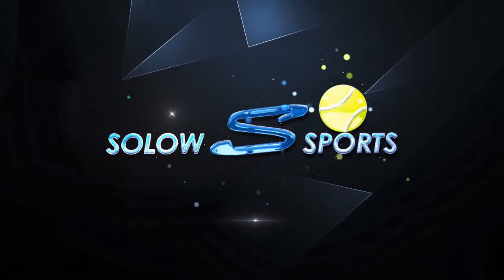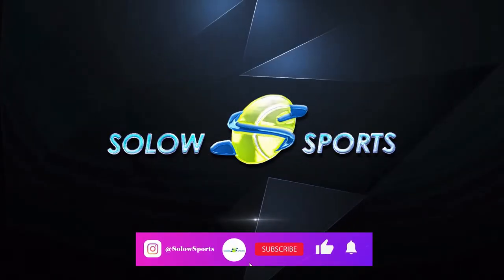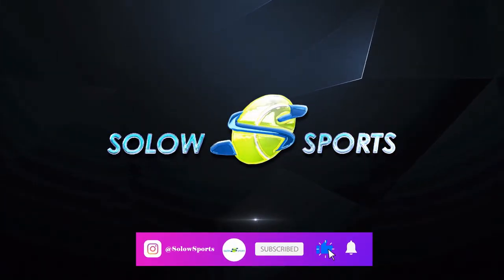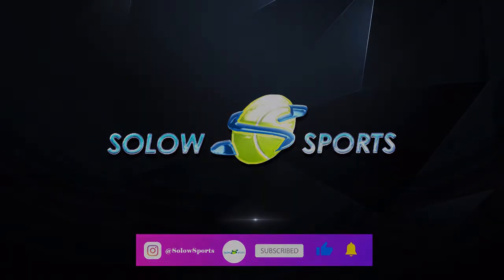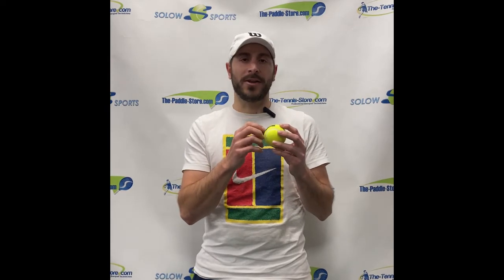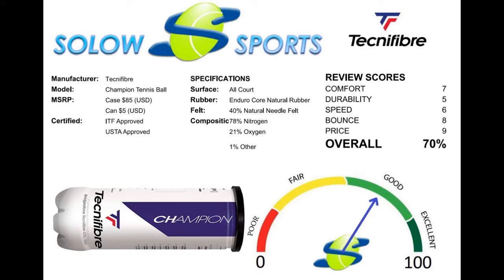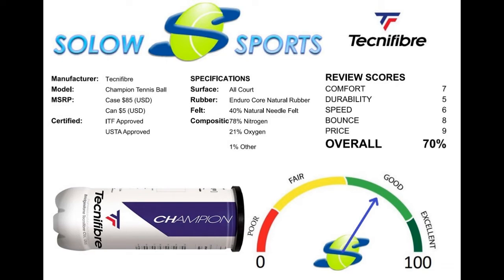Tecnifibre Champion Tennis Ball Review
Full review of the Tecnifibre Champion tennis ball with a graded breakdown by Solow Sports.  Pros and cons for the tennis ball as well as the target audience uses.

Ball Specs:
-Enduro Core Natural Rubber
-40% Natural Needle Felt
-78% Nitrogen, 21% Oxygen, 1% Other